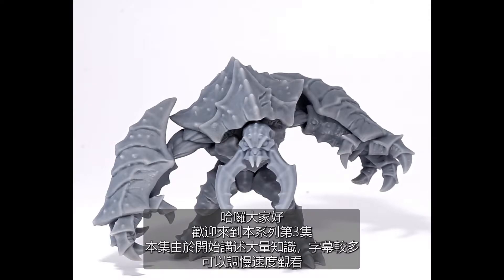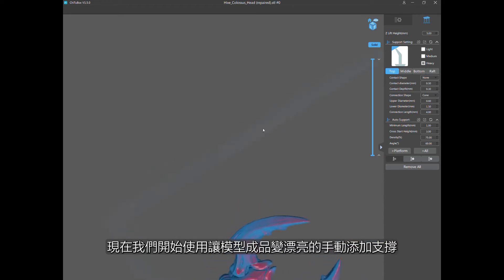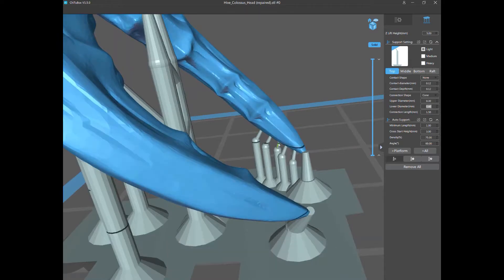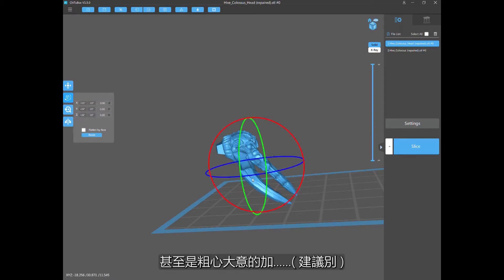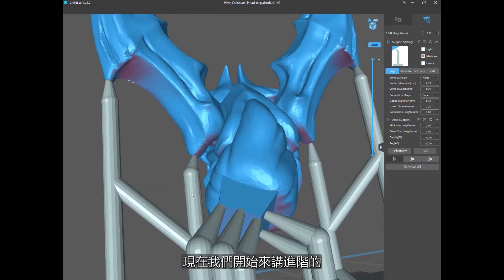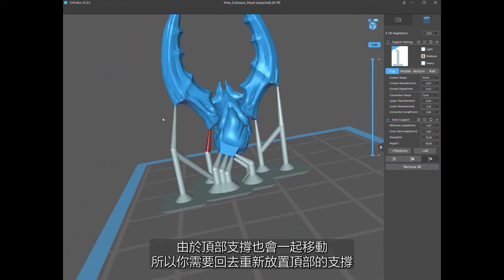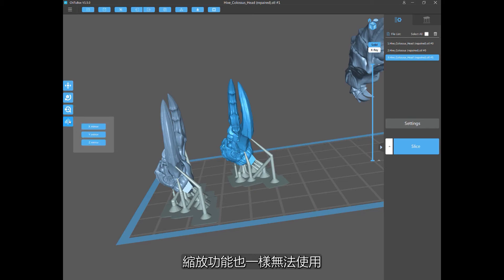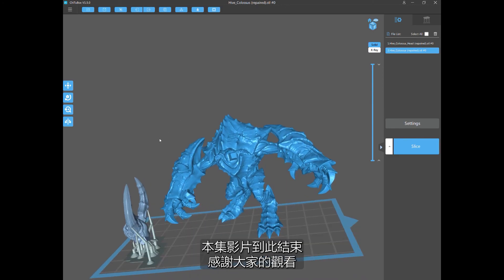Chitubox 赤兔教學-第三部份：小型物件的支撐擺放技巧 (Part3-支撐 中篇)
【影片內容】
00:00 開頭
00:58 正片開始
13:44 下期內容預告
14:12 正片結尾

此影片為翻譯影片，並不是我從頭製作的。
影片中由於我有補充些內容所以字幕較多，可降速或配合暫停鍵觀看。